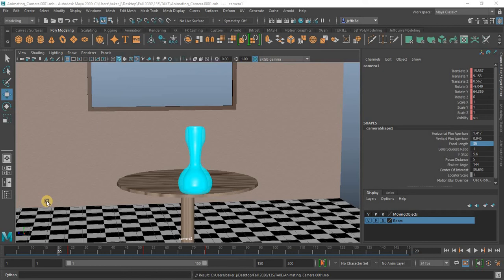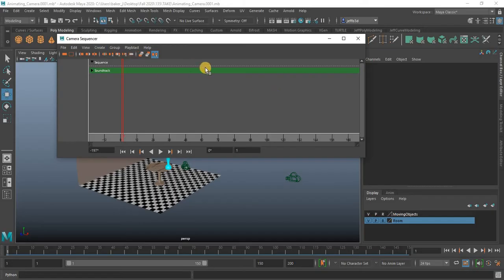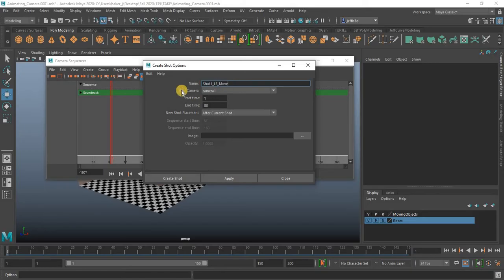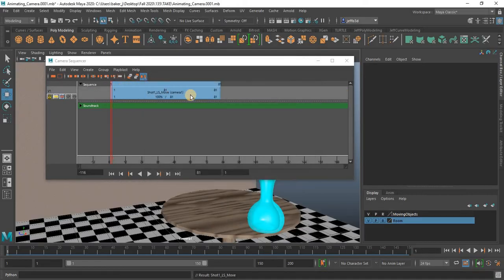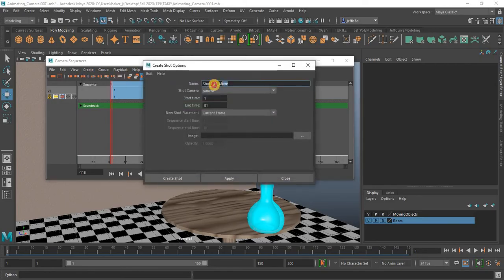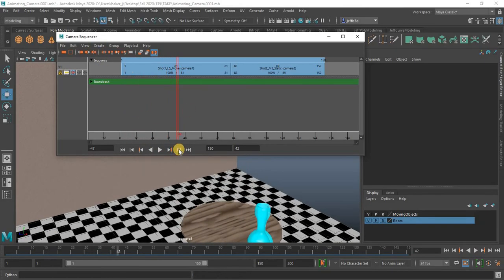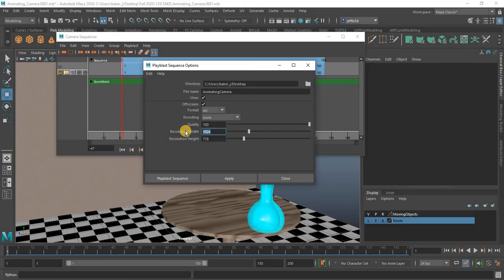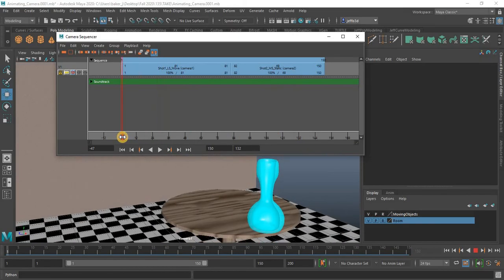MultiCameraSetup Pt2 BasicFeatures Playblast